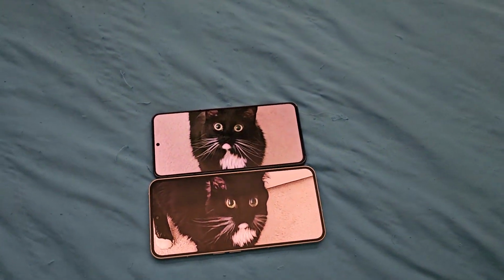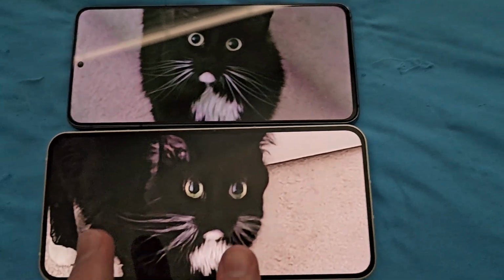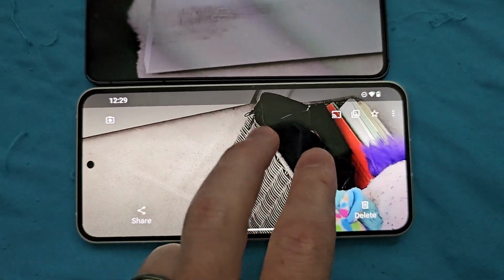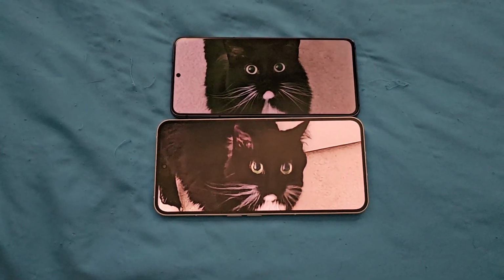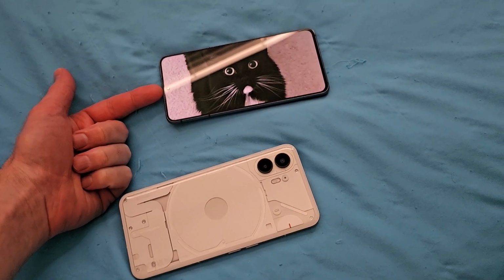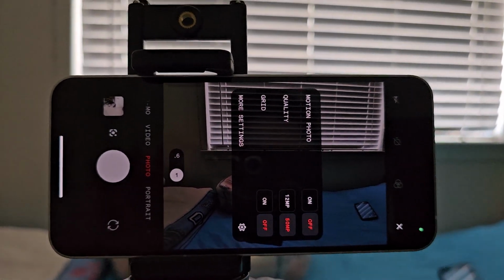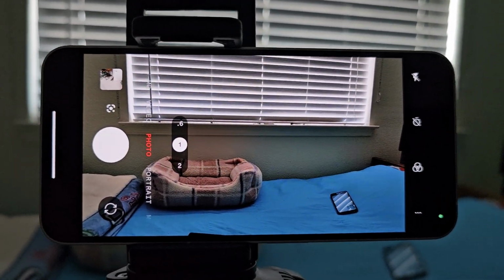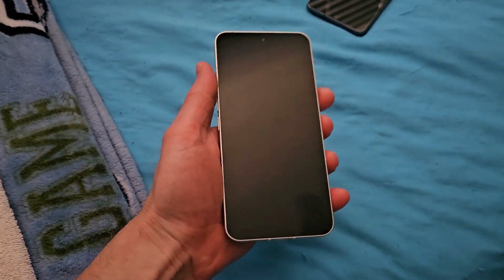Nothing Phone 2 Camera is TRASH 🗑️📱🚮 Samsung Galaxy S21 Beats Phone 2 Photo Quality Test Review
iPHONE UNLOCK ACADEMY

MINT MOBILE

Unlimited Data Talk Text for $15

Msg @eSIMstudios

VERIZON ⬇️

1 MONTH FREE VERIZON 5G SERVICE.

T-MOBILE ⬇️

3 Months FREE T-Mobile Service

AUDIO COURTESY OF ⬇️

ChaseRanItUp